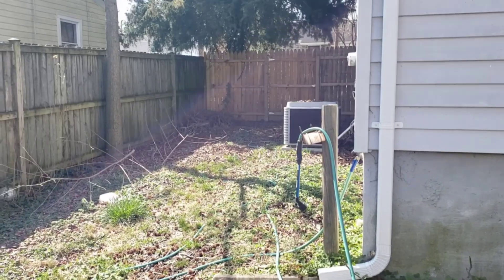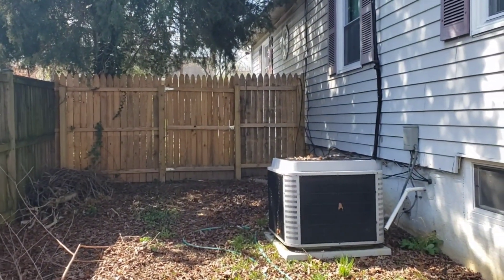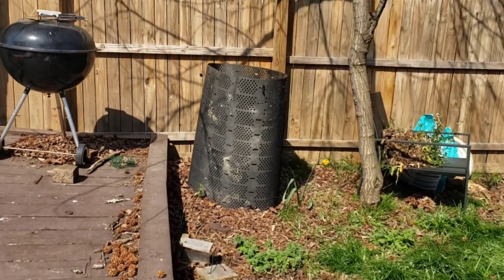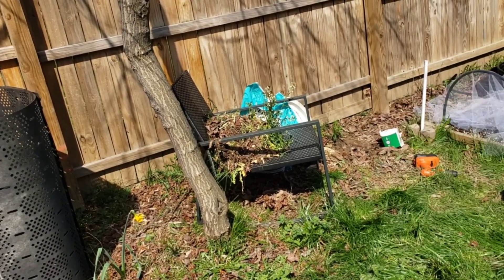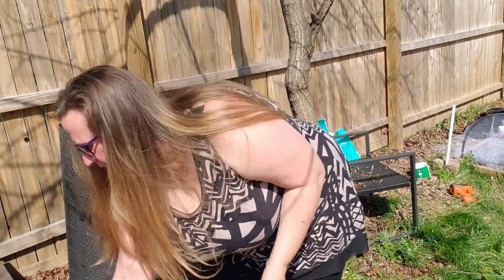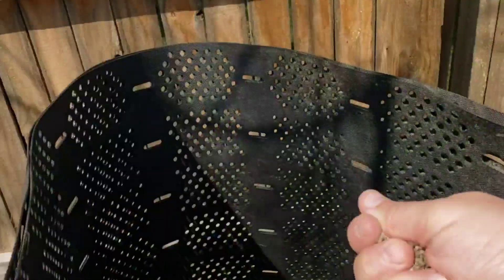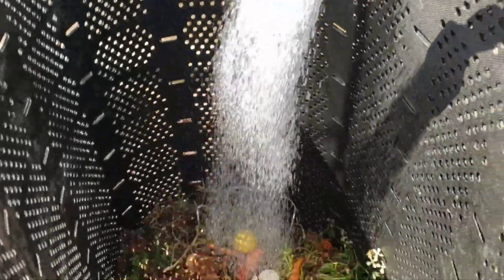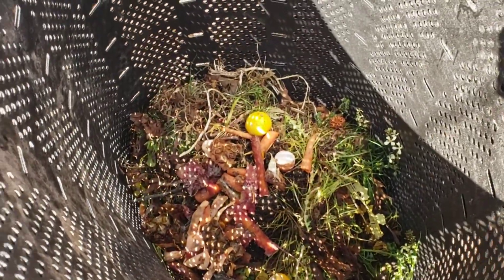New composting game plan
I'm revising my composting for the year based on last year's experience.

Here's the composting bin I use.

And the compost starter mix I use is "Espoma Compost Starter"